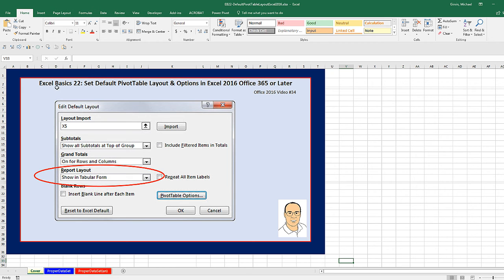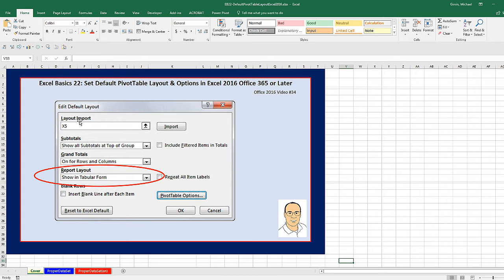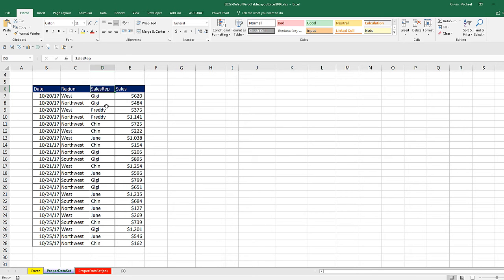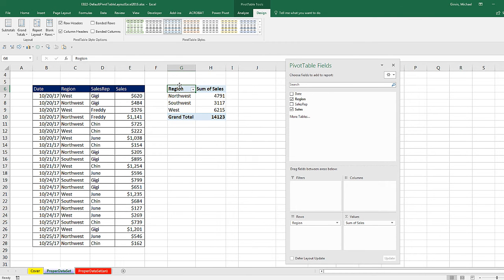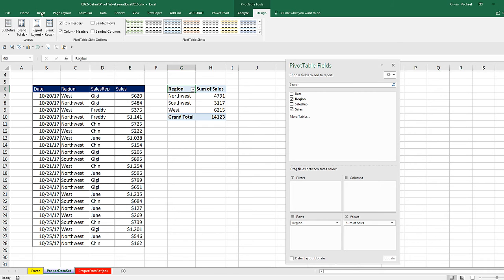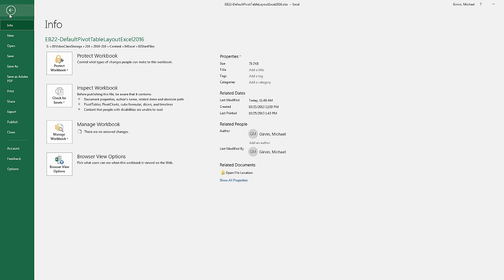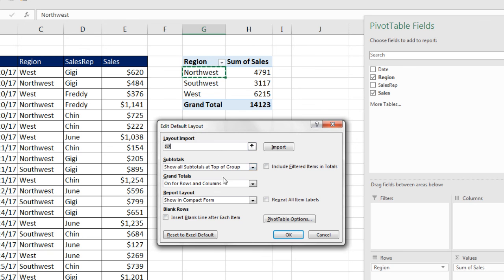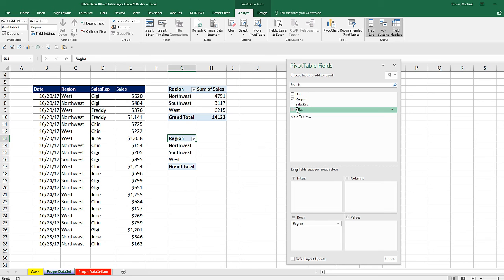Excel Basics 22: Set Default PivotTable Layout & Options in Excel 2016 Office 365 or Later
Learn about how to set Default Layout for a PivotTable in Excel 2016 Office 365 or later versions.